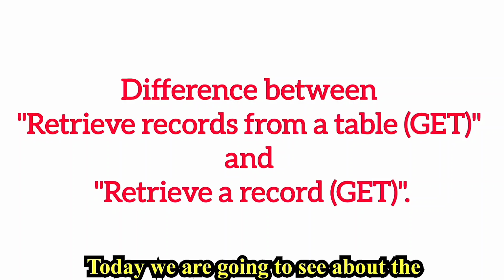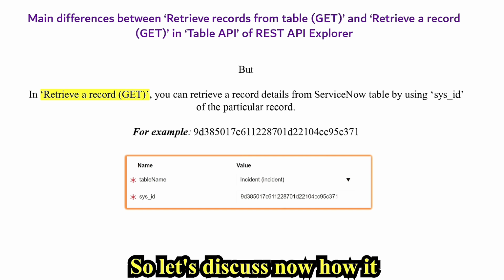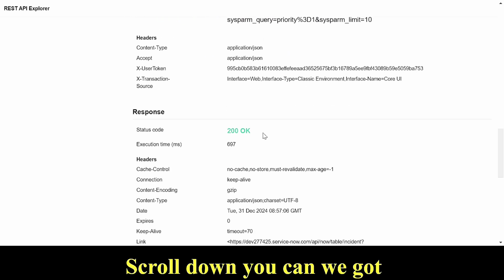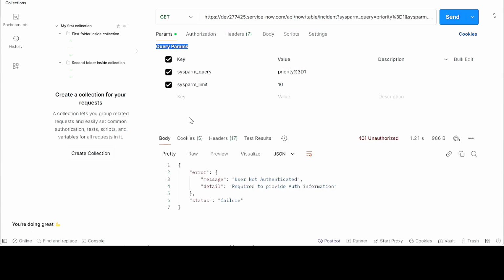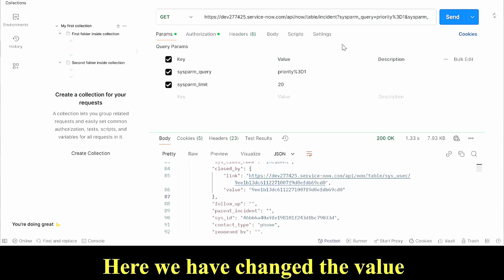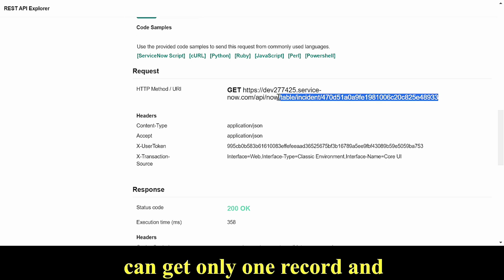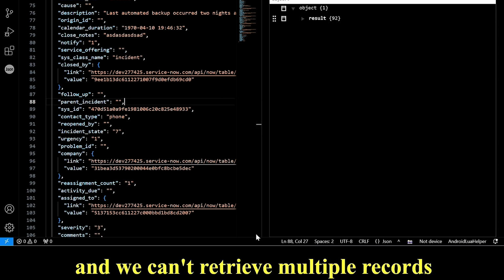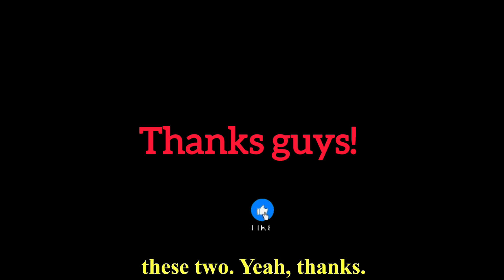Table API - Part 4 ▪︎ Difference b/w Retrieve records from a table (GET) & Retrieve a record (GET)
Difference between "Retrieve records from a table (GET)" and "Retrieve a record (GET)".Table API. REST API Explorer in ServiceNow. Create Endpoints.

Demonstration of POSTMAN tool for API testing.